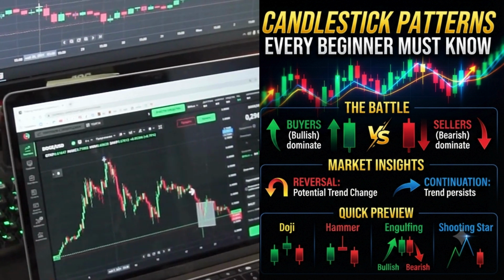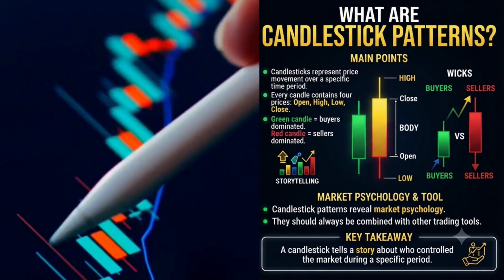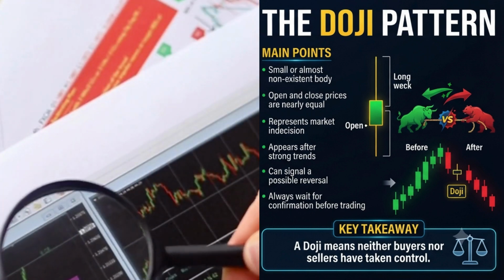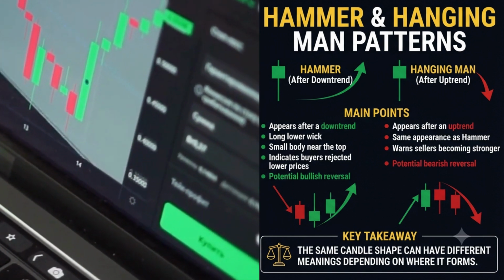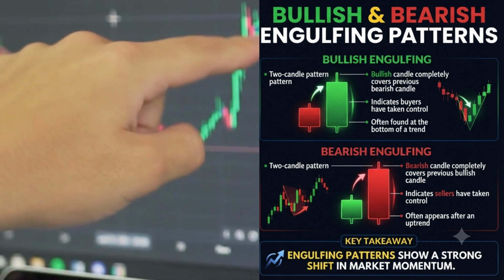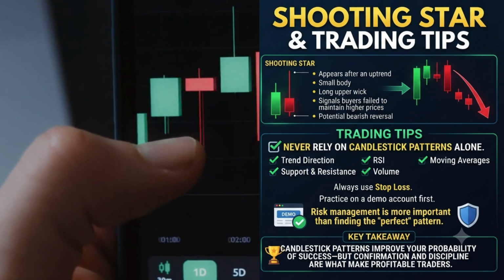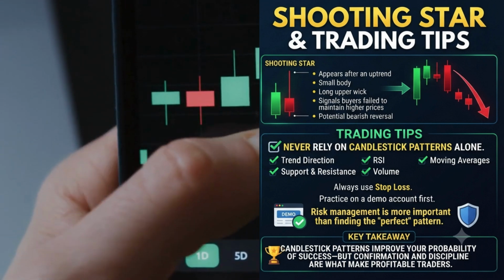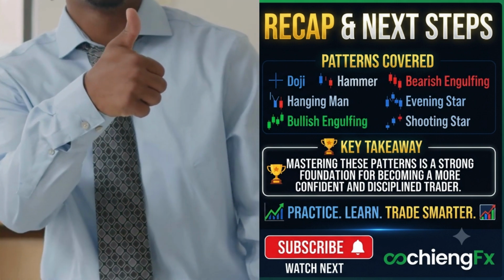Candlestick Patterns Every Beginner Must Know! 📈 Master Forex Trading Faster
Want to understand what the market is trying to tell you? In this video, you'll learn the essential candlestick patterns every beginner should know, including the Doji, Hammer, Hanging Man, Bullish Engulfing, Bearish Engulfing, Morning Star, Evening Star, and Shooting Star. Discover how these powerful patterns reveal buyer and seller psychology, help identify potential trend reversals, and improve your trading decisions.

Whether you're trading Forex, binary options, or other financial markets, this beginner-friendly guide will help you build a strong foundation in technical analysis. Remember, successful trading isn't about guessing—it's about reading the charts with confidence and combining candlestick patterns with proper risk management.